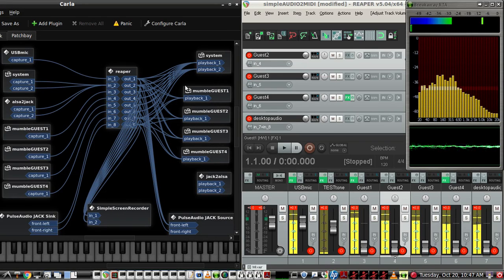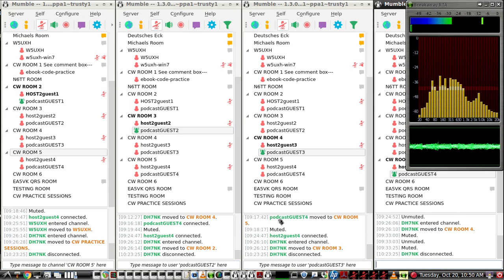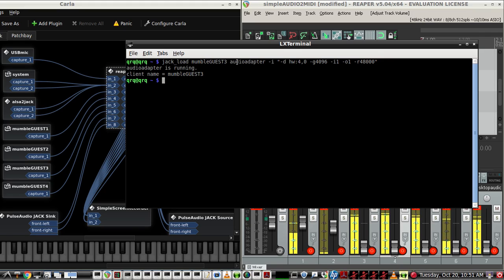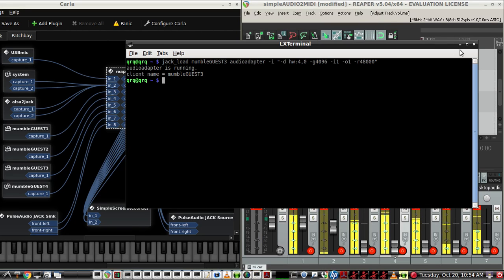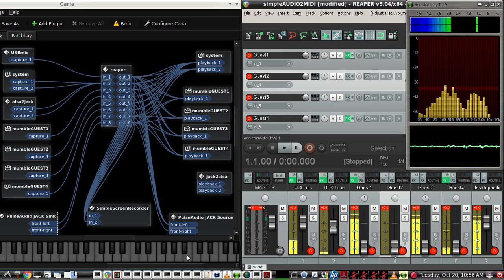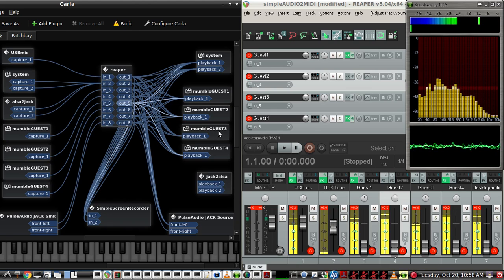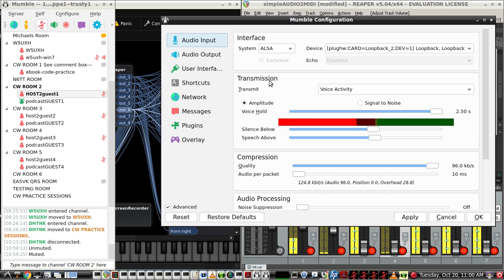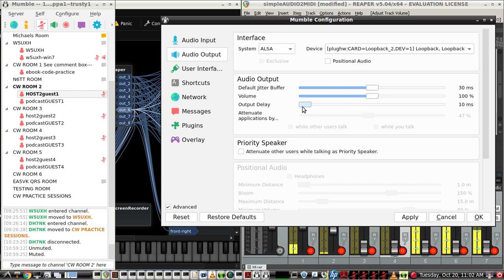Multiple Instances of Mumble Voice Chat - for your podcast remote guest interview software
In this video, we demo a LINUX (MINT 17.2) setup for a 4 remote caller interview podcast using just one Mumble server for everyone,  but 4 local instances of Mumble for the podcast host using the mumble -m  command.  Jackrouter and the JACK AUDIO CONNECTION KIT provide a mixing environment capable of handling the challenge.  Reaper is used (via WINE), to setup mulitple tracks of inputs and outputs on every audio source and every audio output destination.

here are the commands used to build the audioadapters

GUEST 1:
jack_load mumbleGUEST1 audioadapter -i "-d hw:2,0 -g4096 -i1 -o1 -r48000"
GUEST 2:
jack_load mumbleGUEST2 audioadapter -i "-d hw:3,0 -g4096 -i1 -o1 -r48000"
GUEST 3:
jack_load mumbleGUEST3 audioadapter -i "-d hw:4,0 -g4096 -i1 -o1 -r48000"
GUEST 4:
jack_load mumbleGUEST4 audioadapter -i "-d hw:5,0 -g4096 -i1 -o1 -r48000"

NOTE: towards the end of video you may have noticed some feedback audio loops playing out, when i opened up all the mumble mics on all 4 mumble -m's on the HOST's computer. this was done on purpose to demo that the HOST audio was reaching the GUESTS...by bouncing back to the HOST COMPUTER...a special setting [not shown] was used to induce this feedback...(there is no audio feedback otherwise in the setup structure shown)